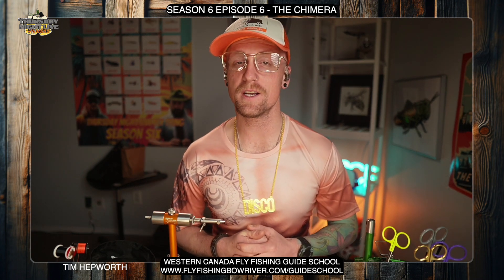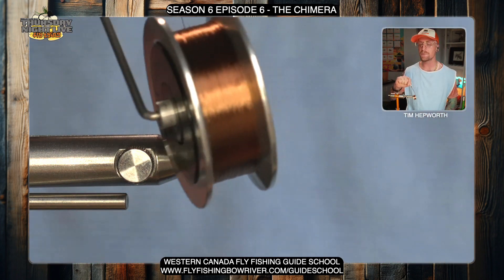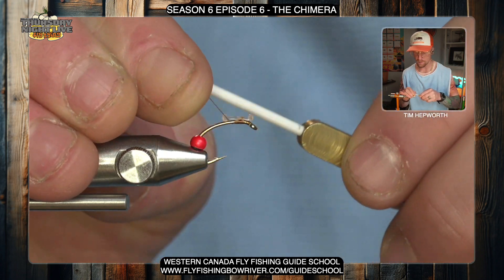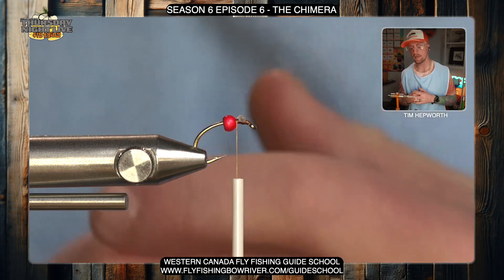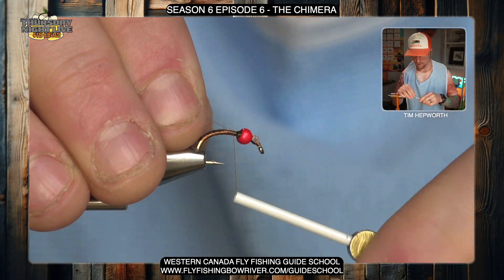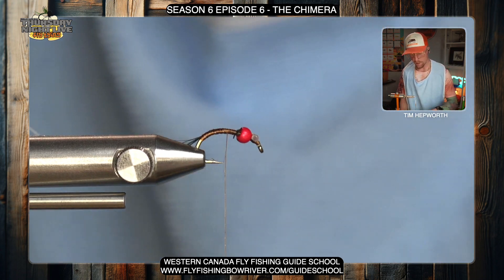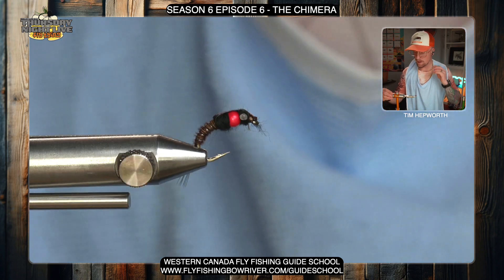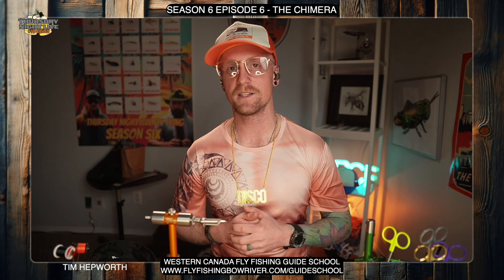Chimera Nymph Fly Tying Tutorial: Unlock the Secrets of This Effective Pattern!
🎣 Dive deep into the art of fly tying with our step-by-step guide on the Chimera Nymph, a versatile and highly effective fly pattern for anglers. In this tutorial, you'll learn the intricacies of creating the Chimera Nymph, from selecting the perfect materials to the finishing touches that make this pattern irresistible to fish. Perfect for both beginners and seasoned fly tiers, this video will enhance your skills and prepare you for success on the water. 🐟